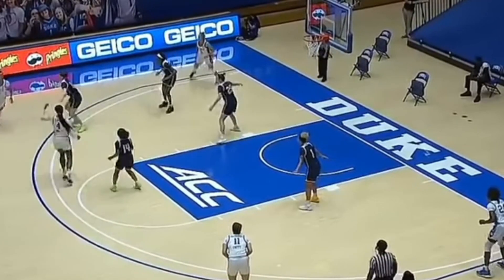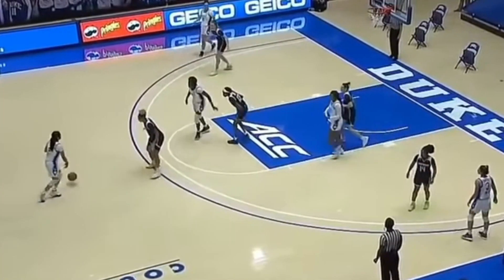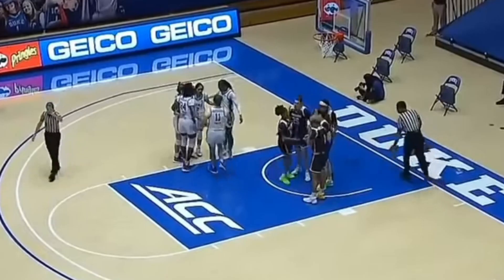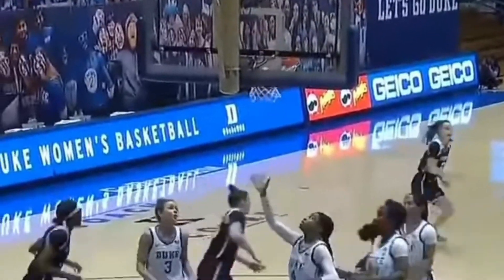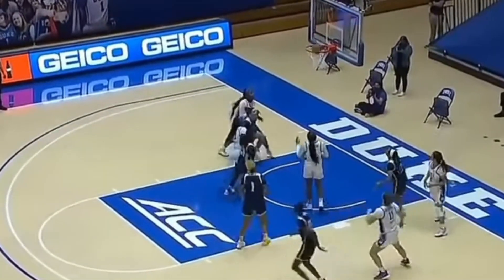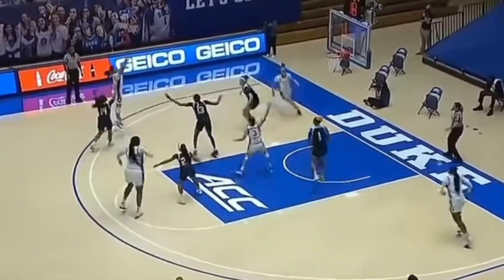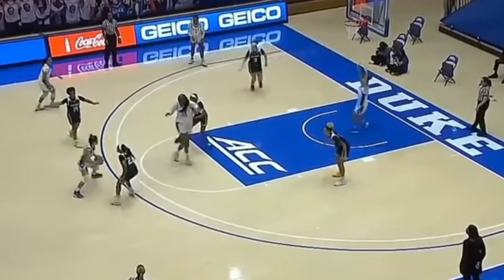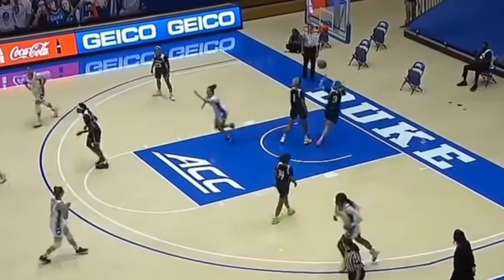Pinay basketball player, unti-unting sumisikat sa ibang bansa